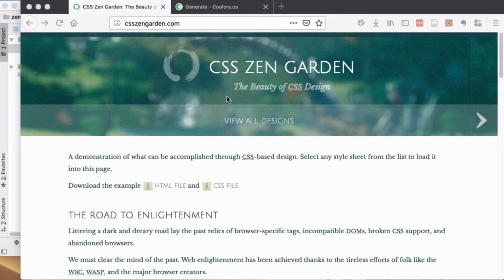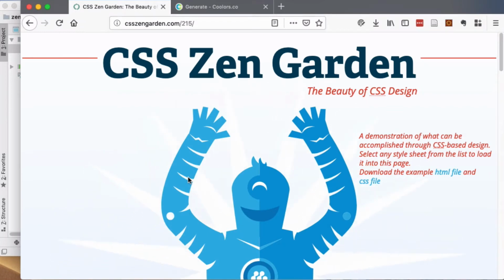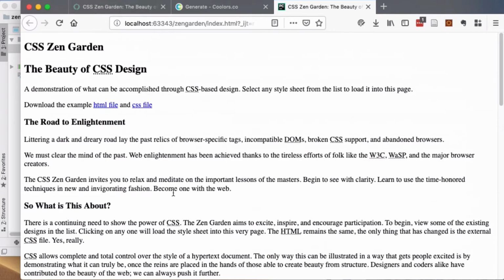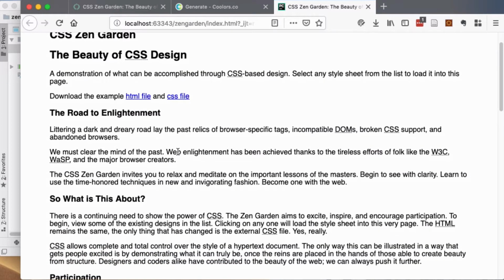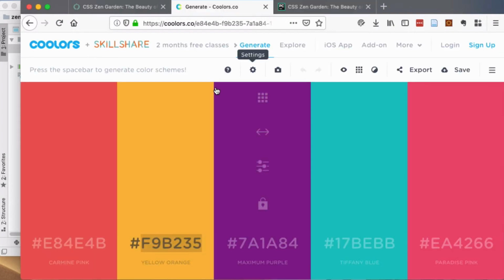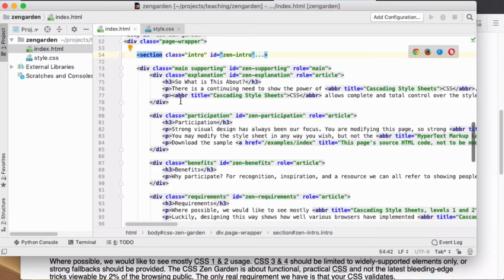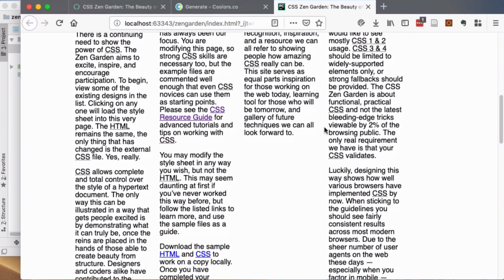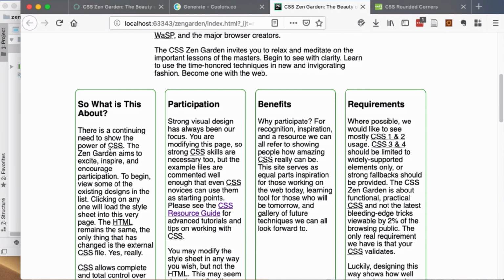CSS Zen Garden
A discussion of the CSS Zen Garden website and using CSS to style a target HTML page.